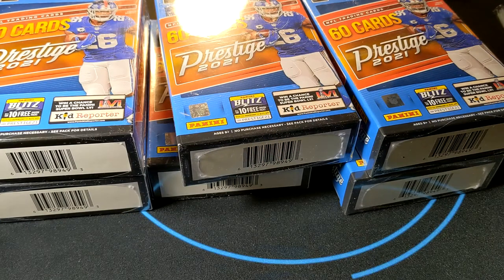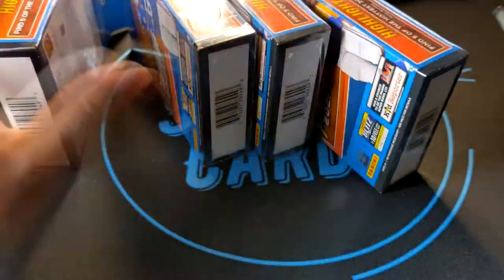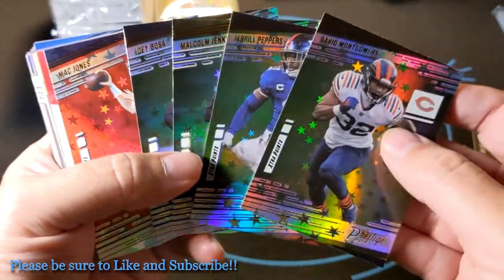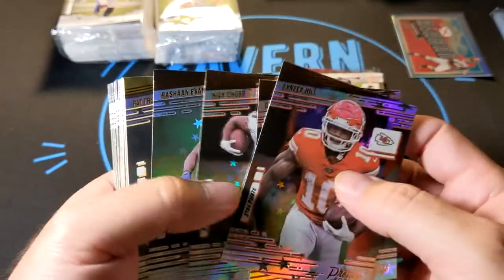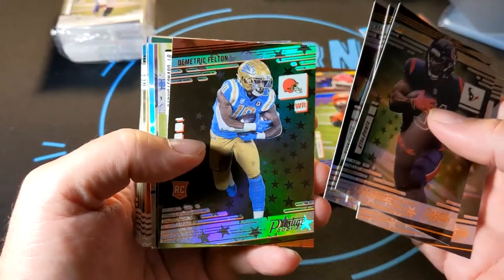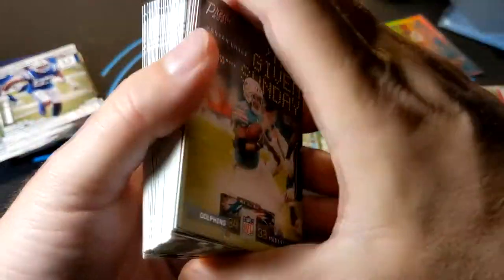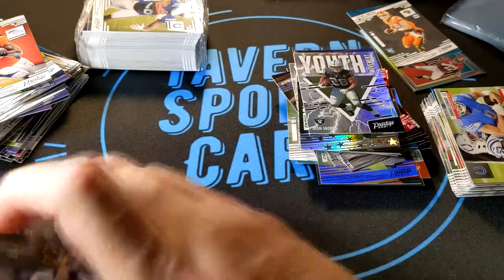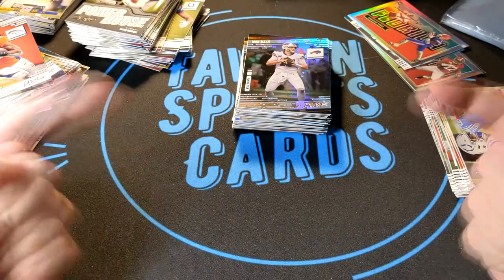FRL Week 5 (Heat 2) Lineup!! - 2021 Prestige Hanger Strategy!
This is the video for my week 5 (Heat 2) lineup for the Fantasy Rip League run by Bracket Fantasy Sports Cards. A sorta Fantasy Football League for Sports Card Youtube channels. Its a really great concept. If interested in the details please visit BFSC video